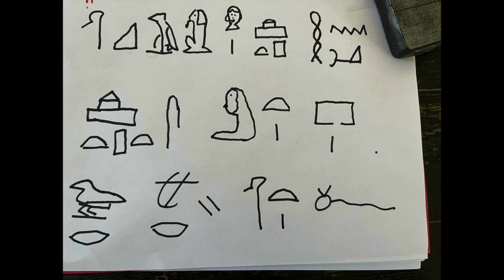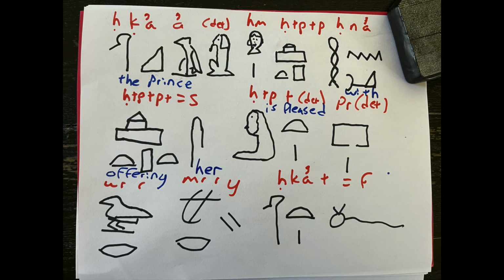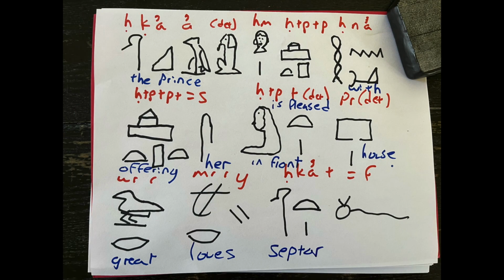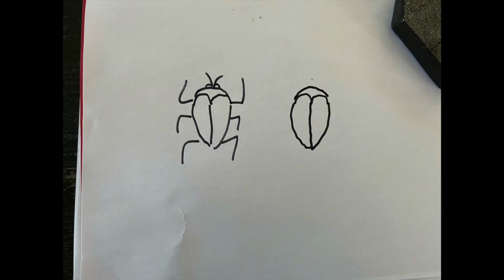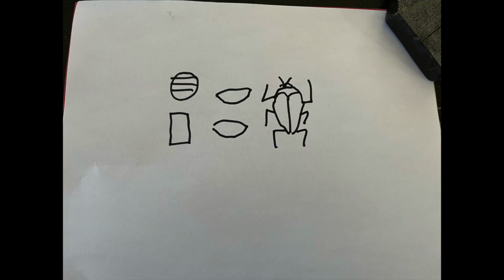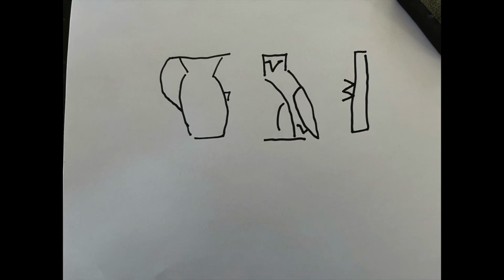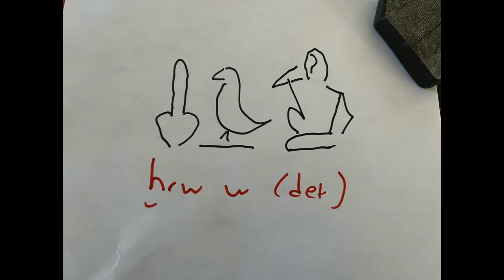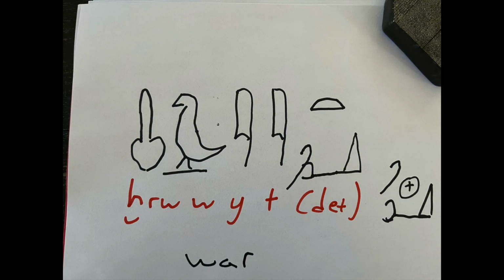How to Read Hieroglyphics! - Doodling with Purpose Lesson 151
Learn Egyptian Hieroglyphics from home. I mean, you can start with episode 151, but seriously you might want to start at episode 1, or at least episode 100 which is the next jumping on point, because seriously we are pretty far along on Trillateral sounds and vocab. But if you want to learn to draw the Scarab beetle, jump on in!